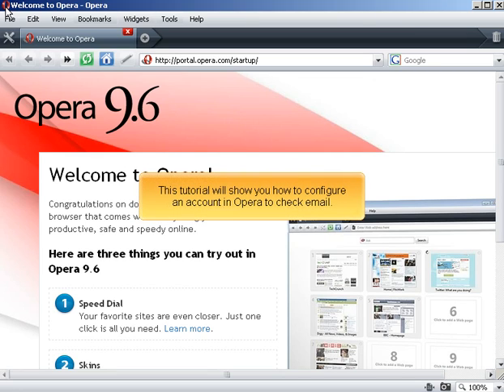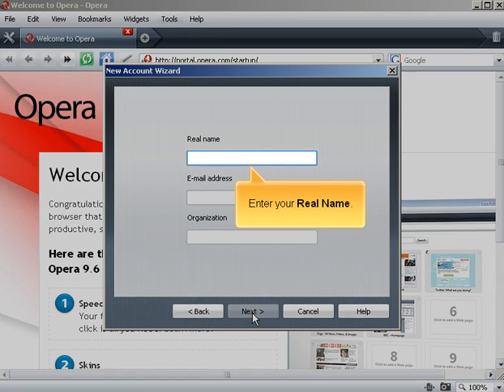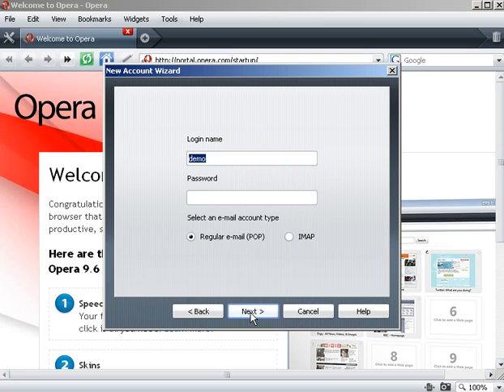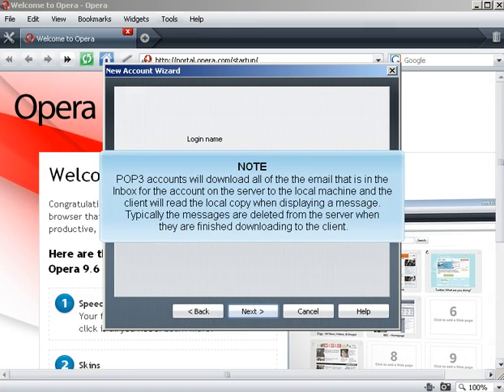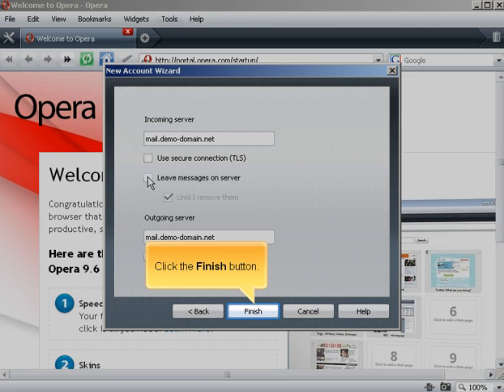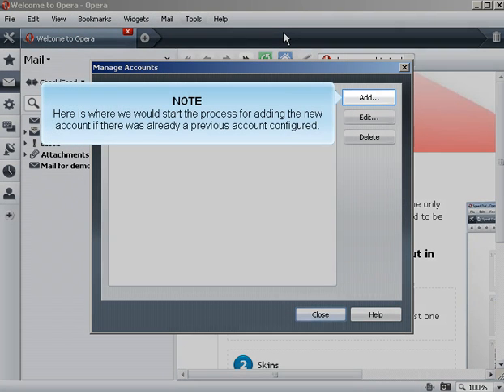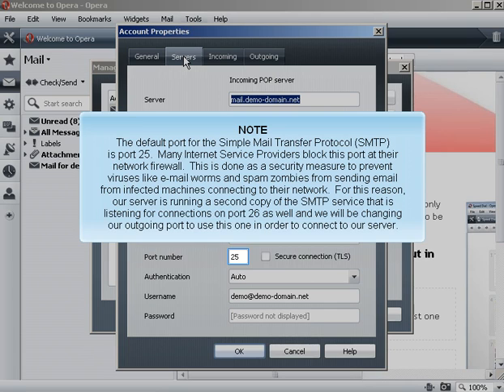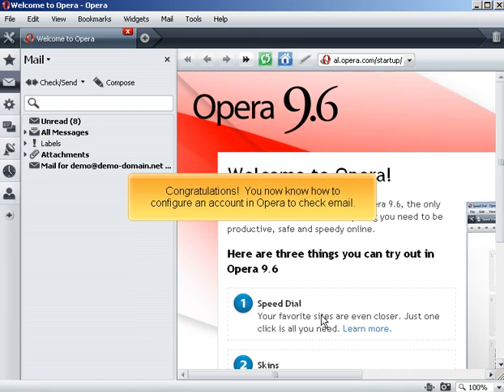How to Add Email Accounts In Opera - ISPAZE.COM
In This tutorial we will learn Adding Email Accounts In Opera